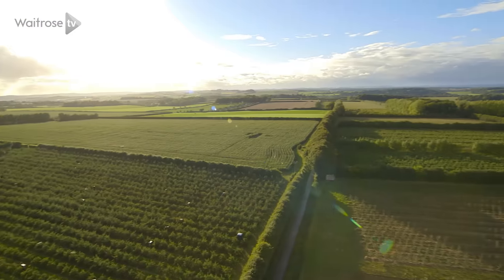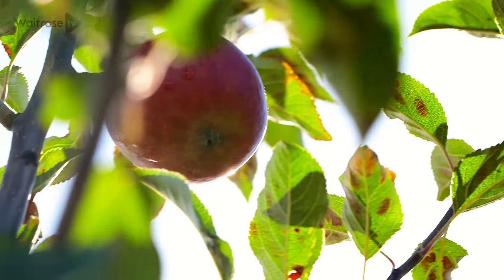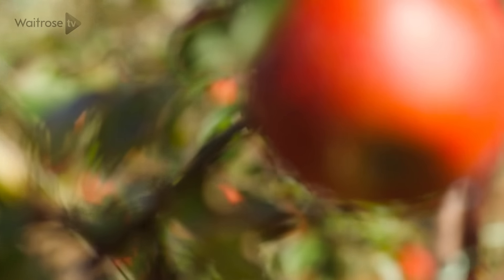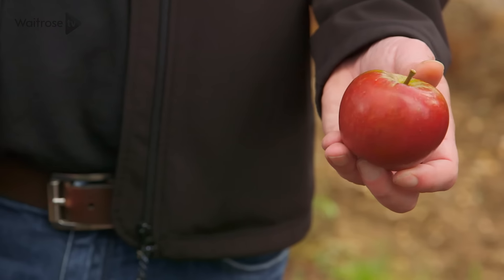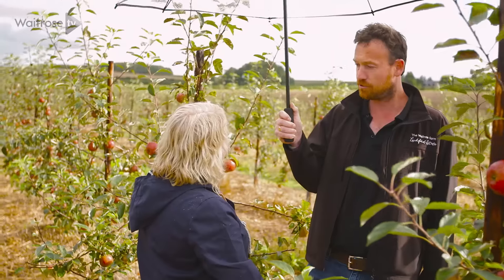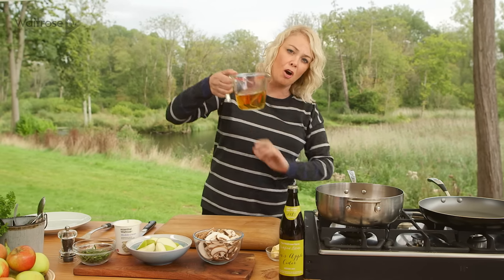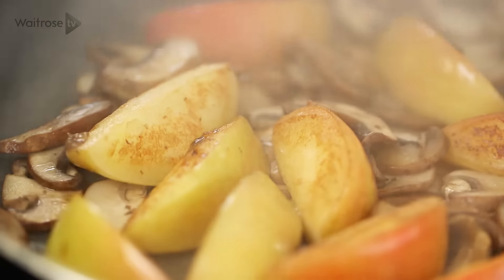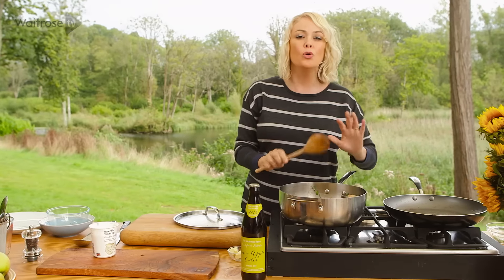A Taste of Leckford Estate | Apples | Waitrose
Silvana Franco visits Leckford, the Waitrose farm, to cook a delicious recipe with the apples grown there.  See the full recipe